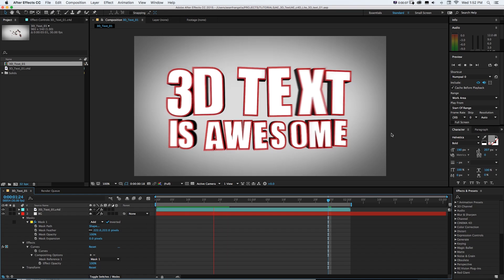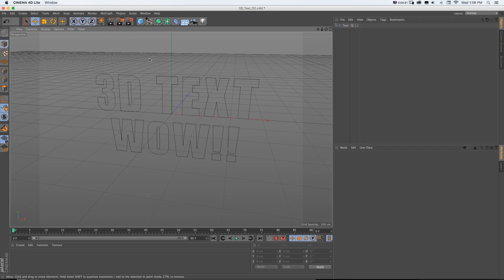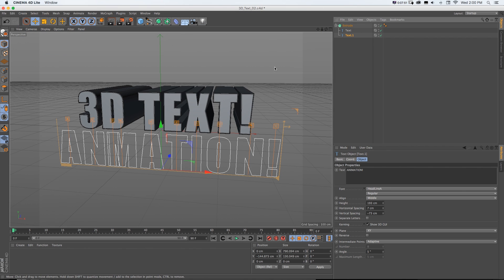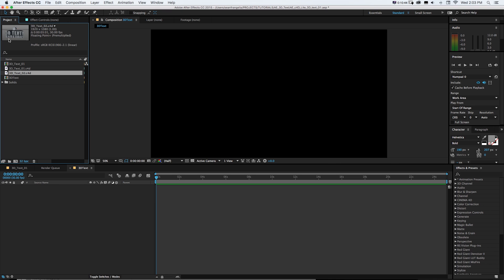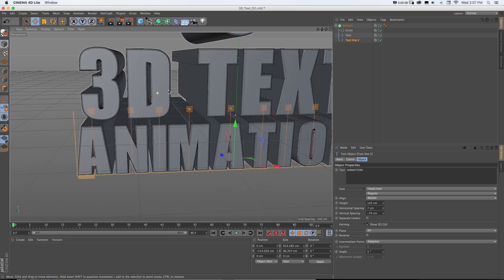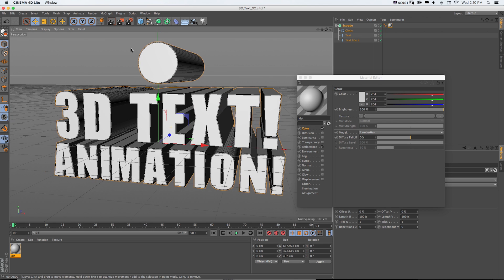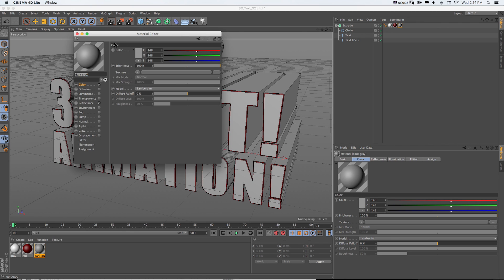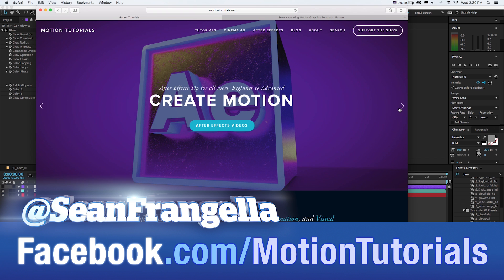Cinema 4D Lite Tutorial - Create 3D text titles in After Effects with C4D Lite - Sean Frangella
In this Cinema 4D Lite and After Effects 3D text tutorial, learn to create a 3d text and 3d text animation in after effects using Cinema 4D Lite. This After Effects and Cinema 4D Lite text tutorial covers how to create custom text, assign materials in Cinema 4D Lite, and connect the Cinema 4D Lite text project to After Effects CC with Cineware.

This After Effects 3D text tutorial also gets into creating 3d letter by letter text typography animations in Cinema 4D Lite using MoGraph, and Mograph Effectors. In Cinema 4D Lite you can create 3D text animations by animating the strength and falloff of MoGraph Effectors, such as the Plain and Random Effector on MoText Objects.

This Cinema 4D MoGraph technique allows you to animate the position, scale, and rotation of each letter in 3D space using only a couple sets of keyframes. You can then adjust the shape and animation of the falloff on each MoGraph Effector to create the letter by letter Cinema 4D 3D text animation.

This tutorial also covers additional Cinema 4D MoGraph and MoText techniques for creating 3D text animation, and other tips and tricks for creating 3D text in After Effects using Cinema 4D Lite.

This tutorial is part of a larger Cinema 4D Lite series on creating a custom 3D Logo animation in Cinema 4D Lite, including extruding the logo, materials, lighting, animating, and compositing the 3D logo in Adobe After Effects CC 2015 and Cinema 4D Lite.